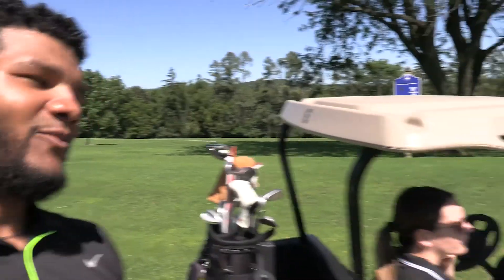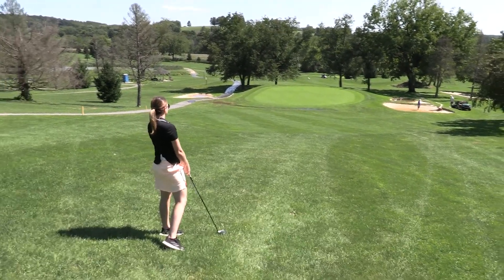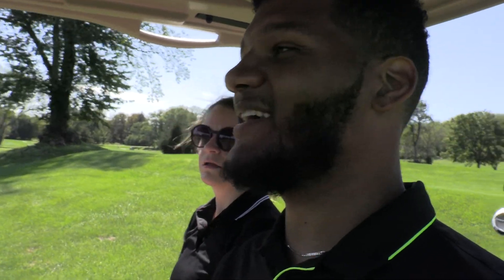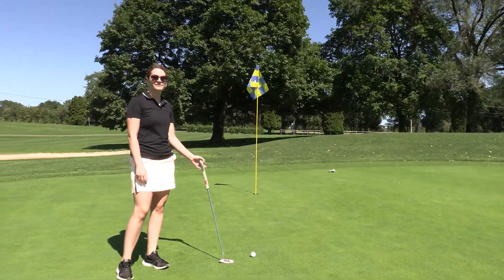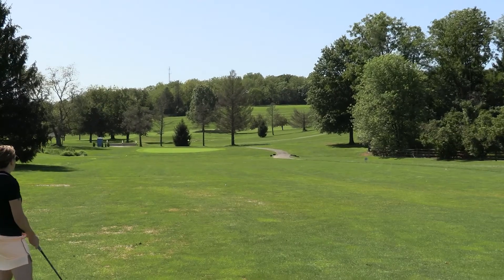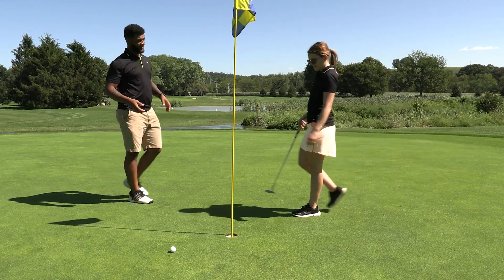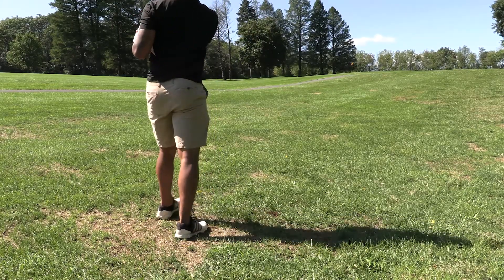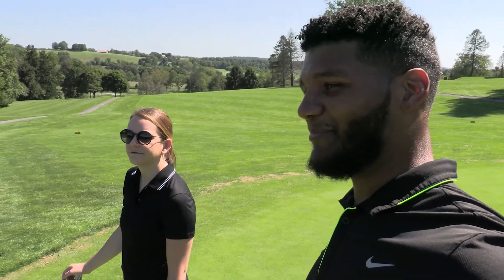Playing Alternate Shot w/ My Wife || Can We Make a Par?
gme stock